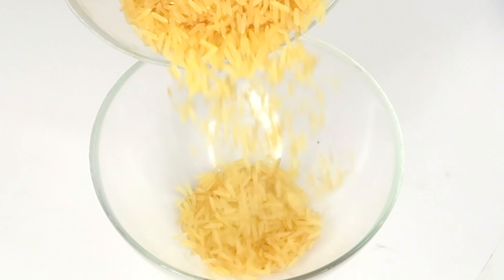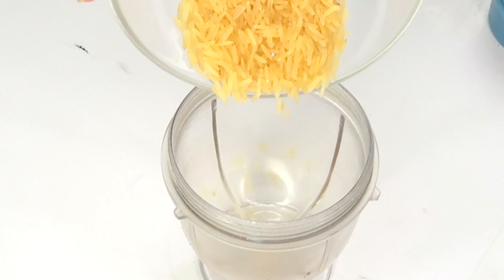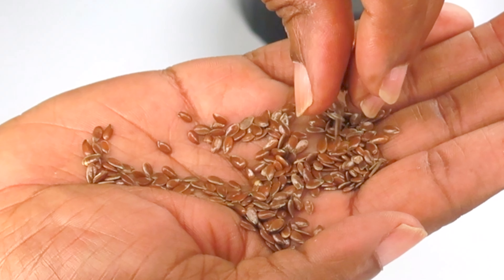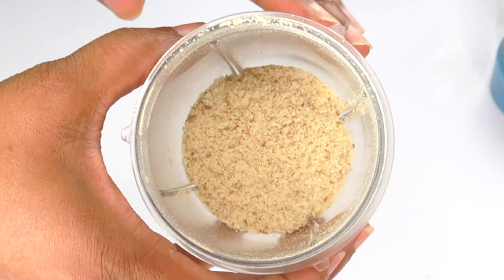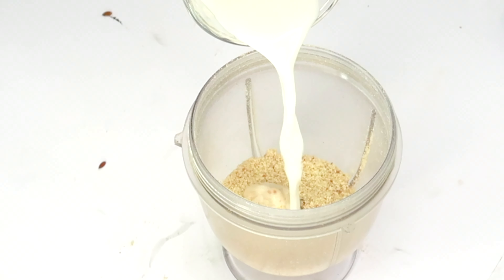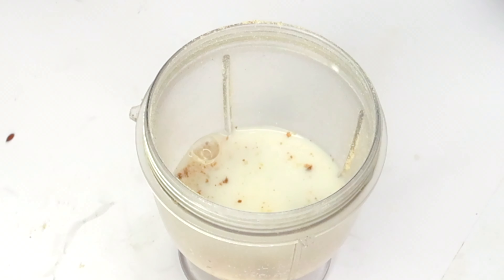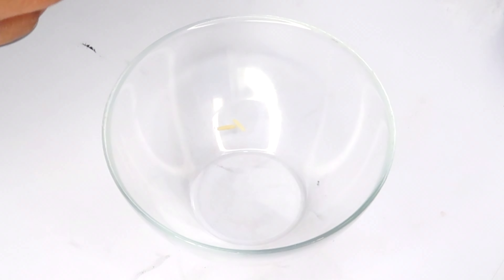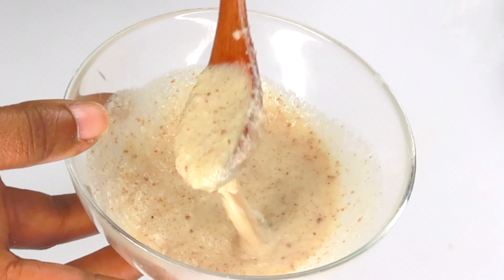NO JOKE! THIS HAVE MY SKIN LOOKING SO MUCH YOUNGER AND CLEARER, RICE FACIAL FOR GLOWING SKIN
PRODUCTS MENTION